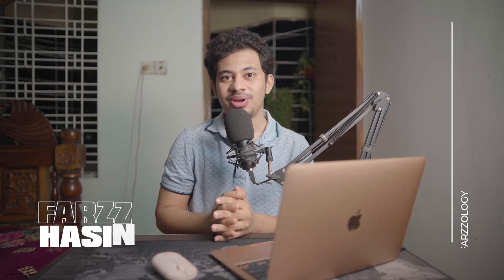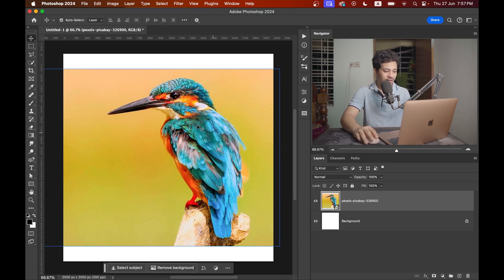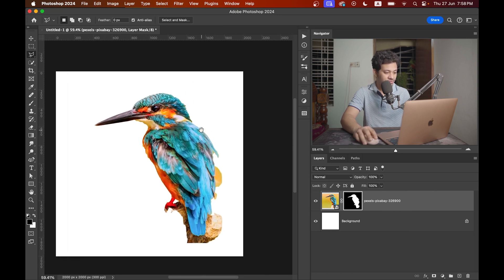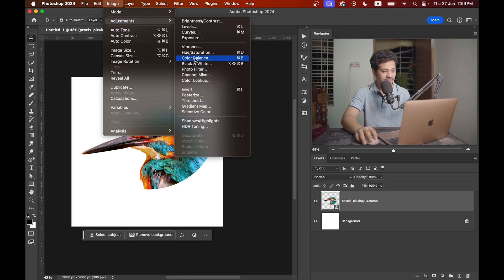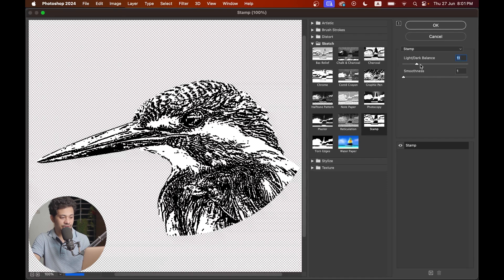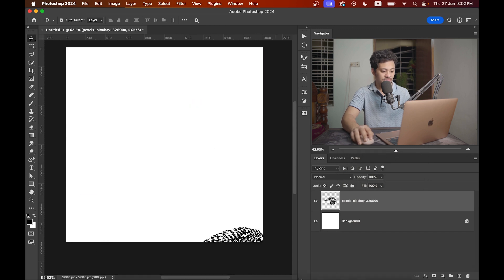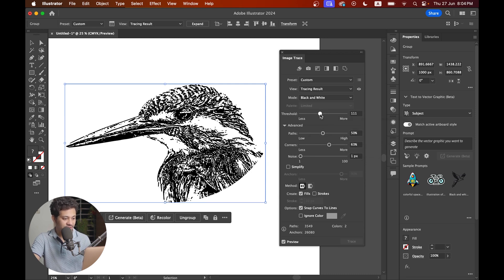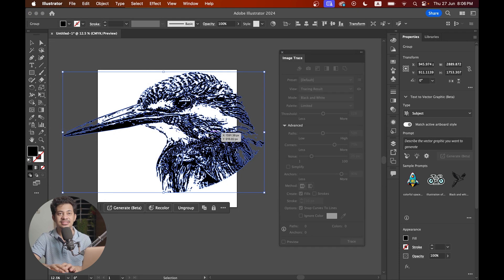Easy Way to Turn ANY Photo into a Stunning VECTOR Graphic in Minutes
In this tutorial, I'll show you how to turn any photo into a vector graphic using Adobe Photoshop and Illustrator. Vector graphics are perfect for logos and designs because they can be scaled to any size without losing quality. Follow along as we transform a photo into a stunning vector graphic!